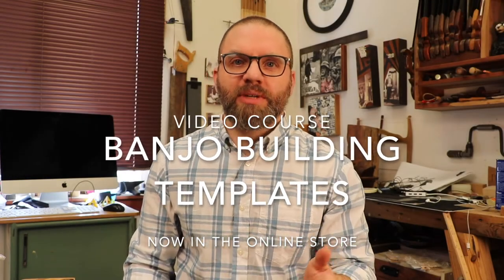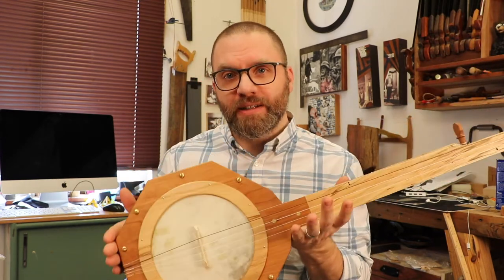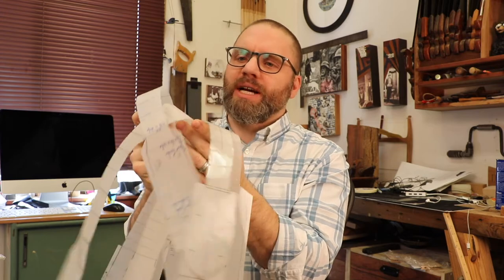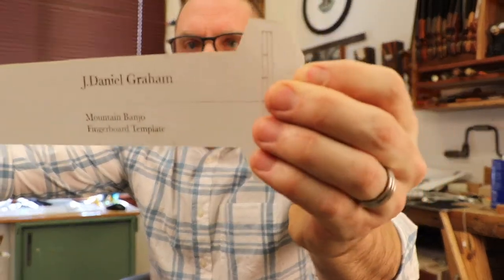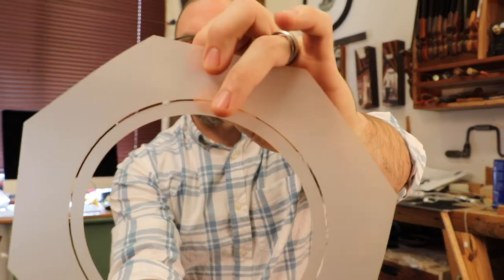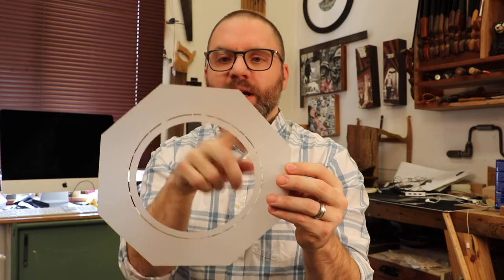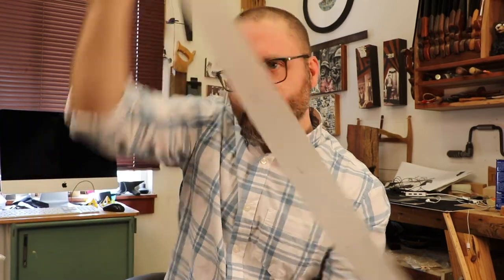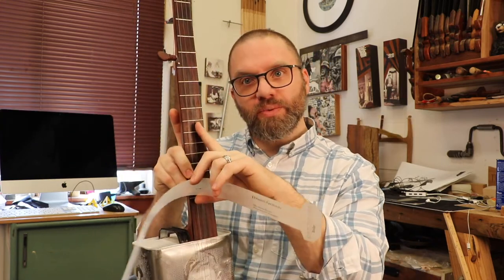Banjo Templates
These are made to go with the online video courses I have available.

Online course trailers.